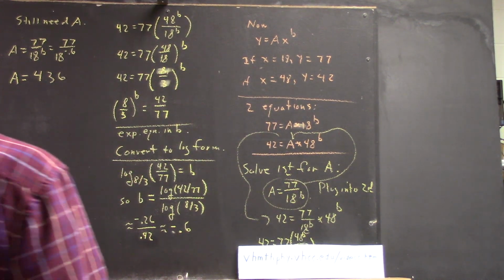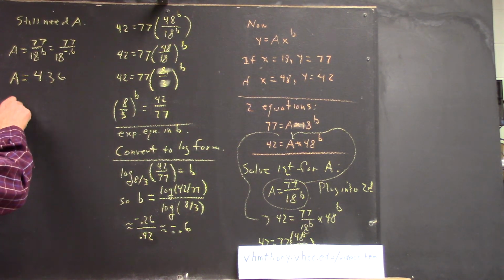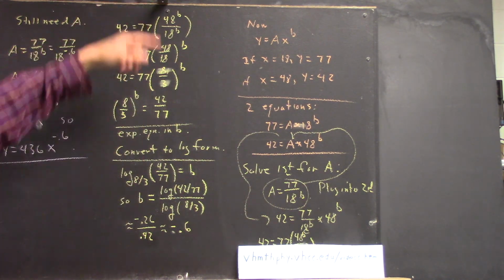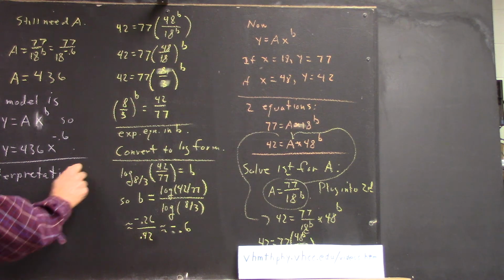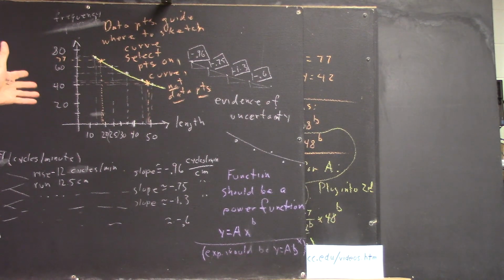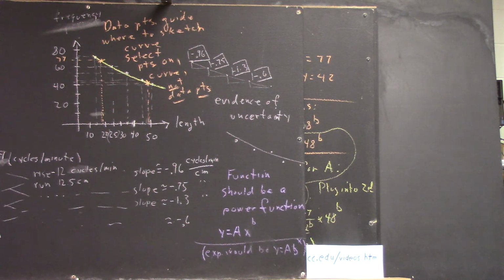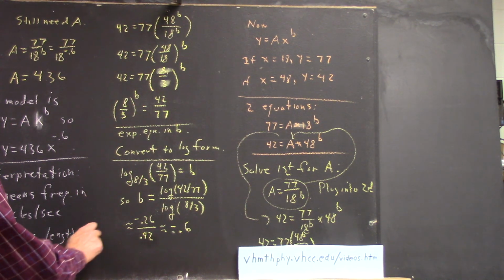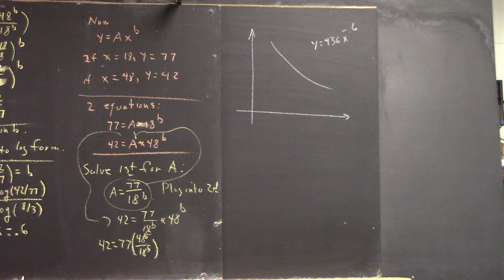dagpc 2470 using parameter p to find A writing our model interpretation of x and y 6